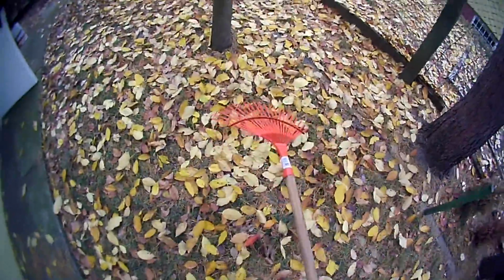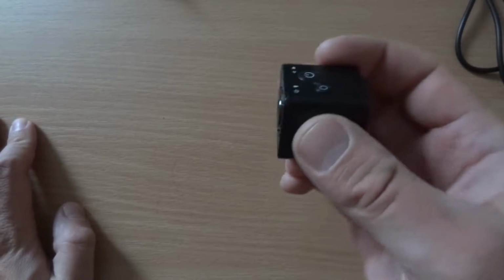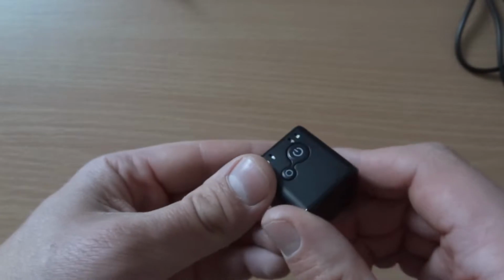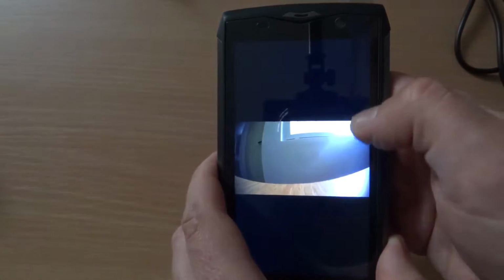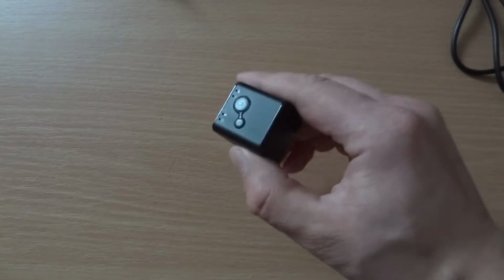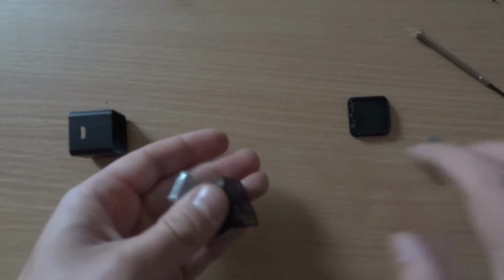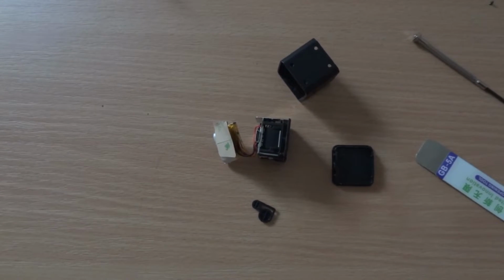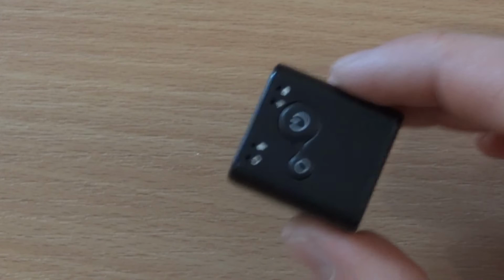SQ13 mini camera review + some 🎃👻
Full name: Quelima SQ13 Mini HD 1080P Car DVR DV Camera

"It works" so probably the best description. Stay for last few seconds of promised snuff film in the intro 😉
After testing maximum recording time was 122min! (so 2h) This may depend on card you're using (mine was GoodRam 32GB Class 10)